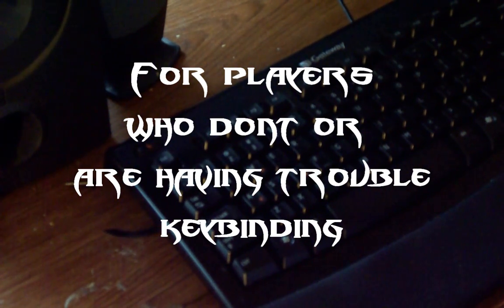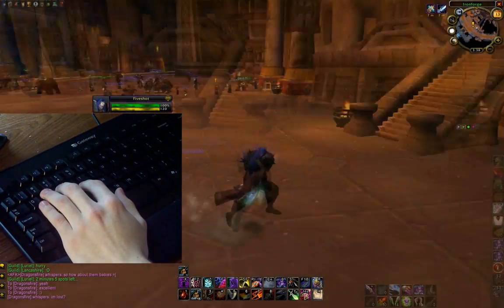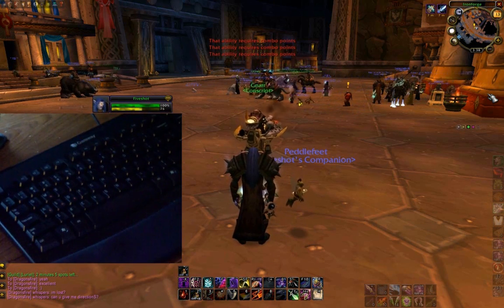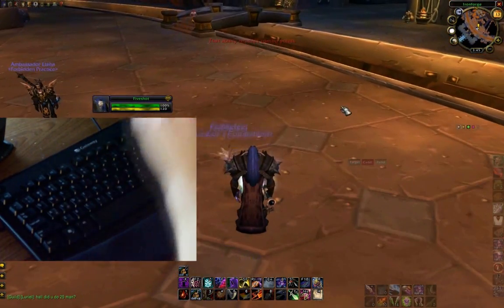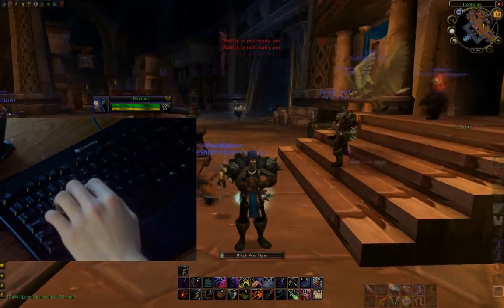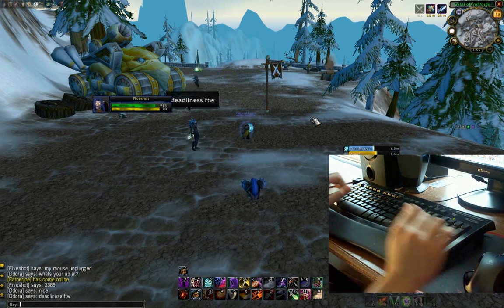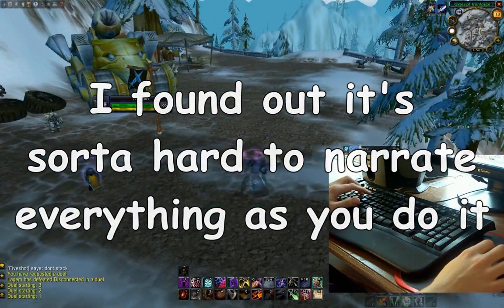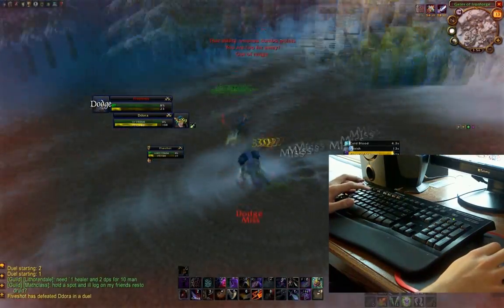Fiveshot's Keybind Tutorial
For those of you who requested and are new to keybinding.